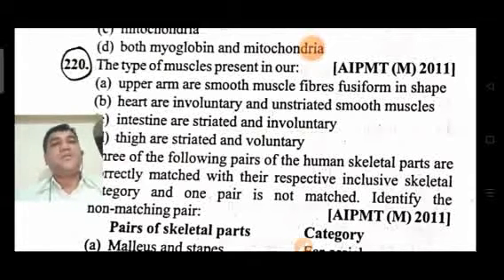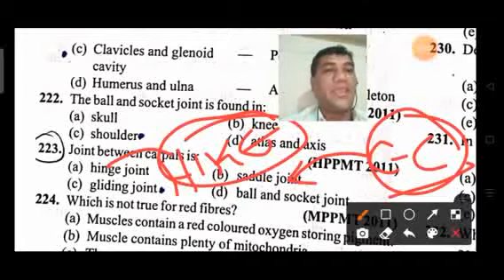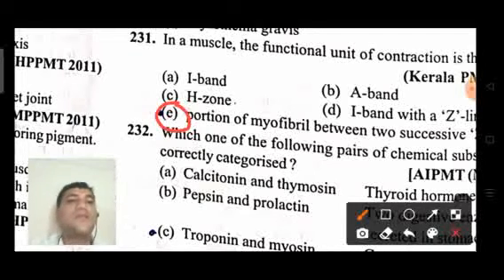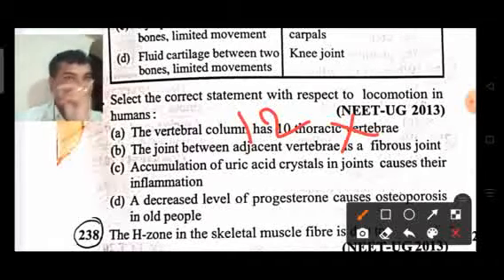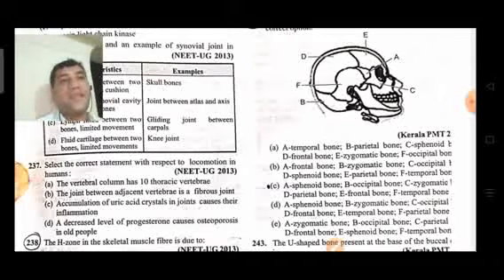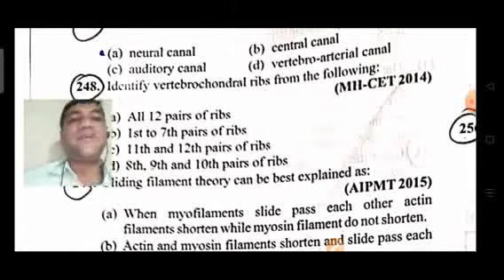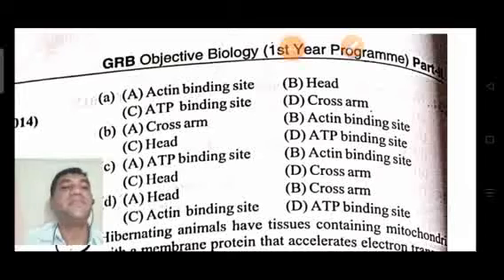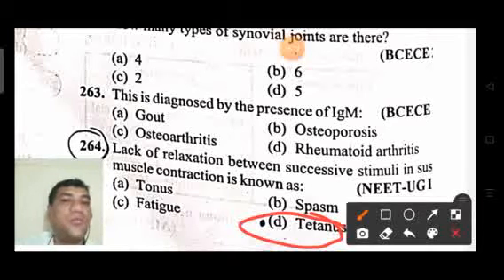1PU_GRB_L&M_OBJECTIVE_DAY4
1PU_GRB_L&M_OBJECTIVE_DAY4